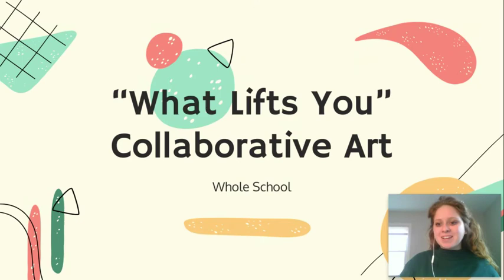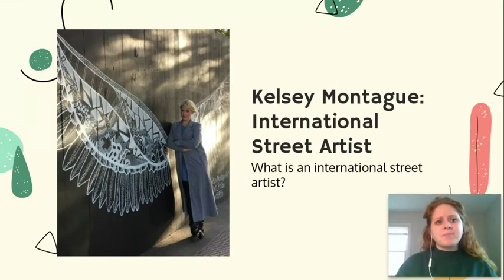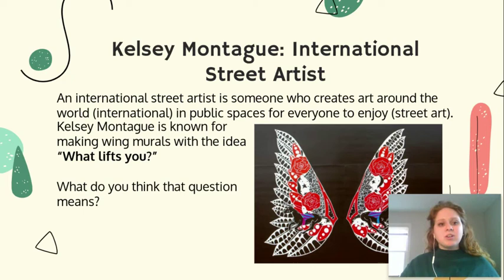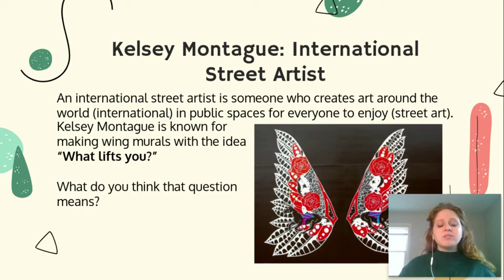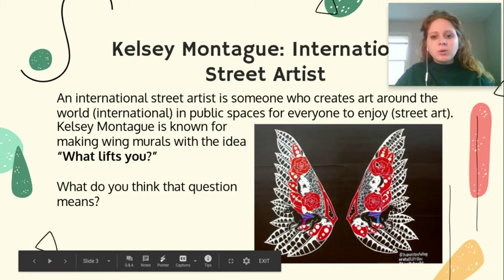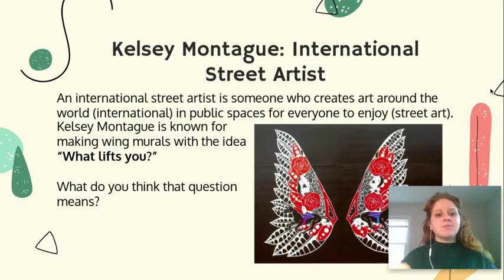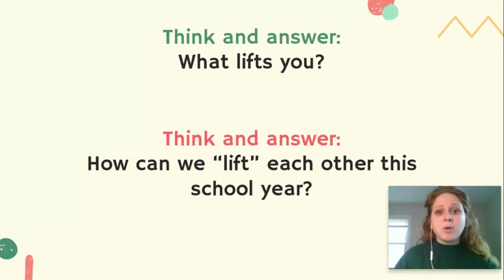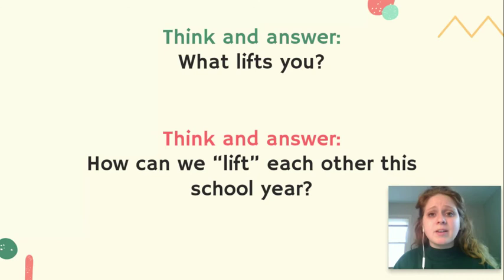What Lifts You Collaborative Artwork